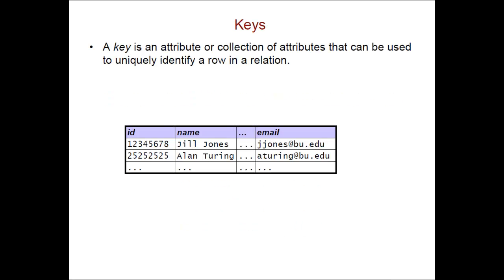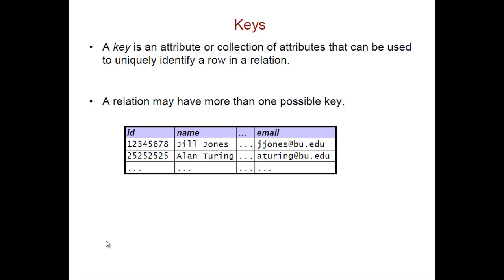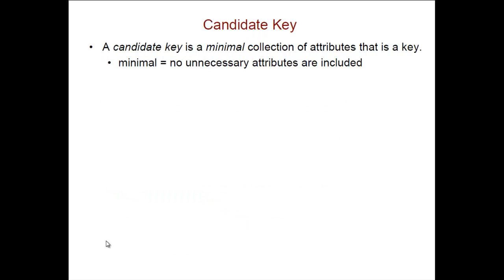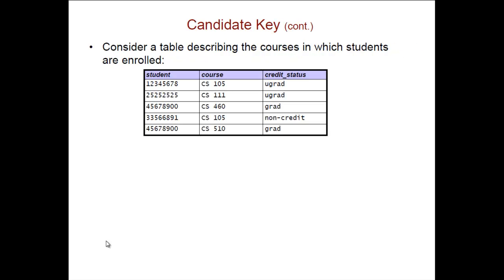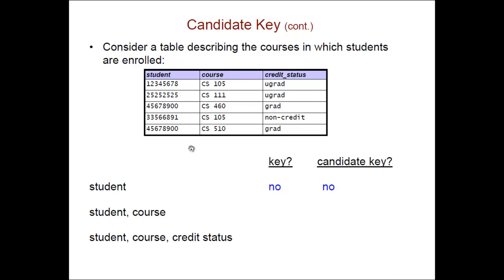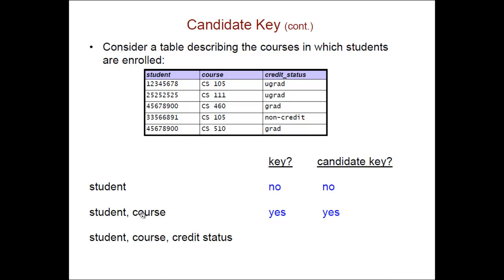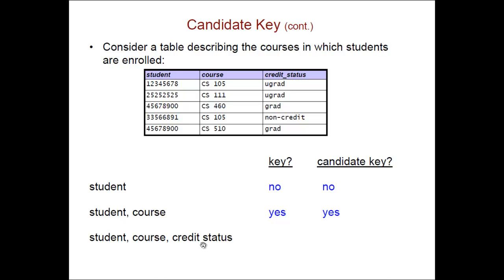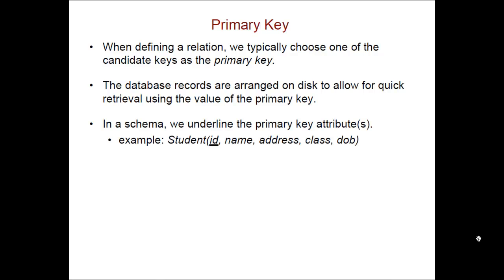Keys, Candidate Keys, and Primary Keys